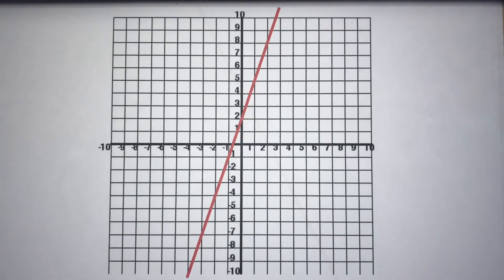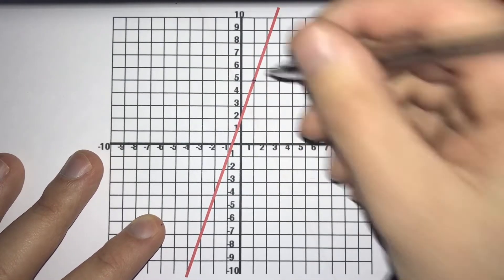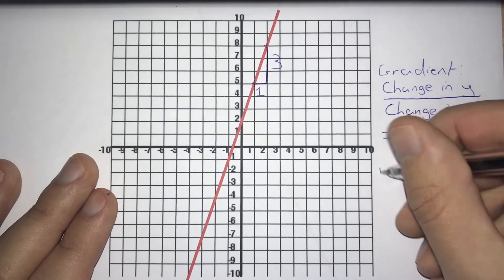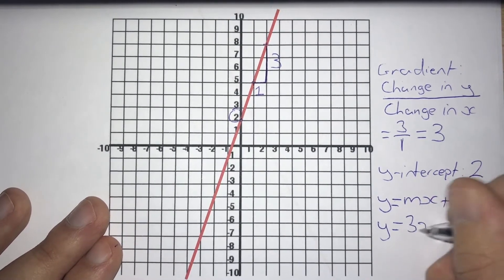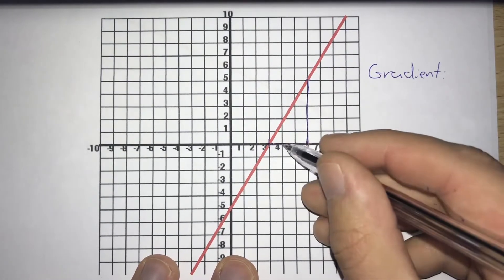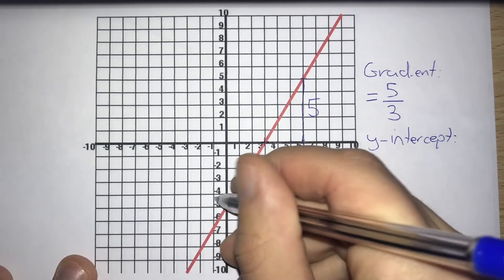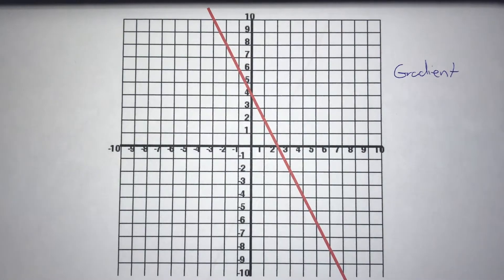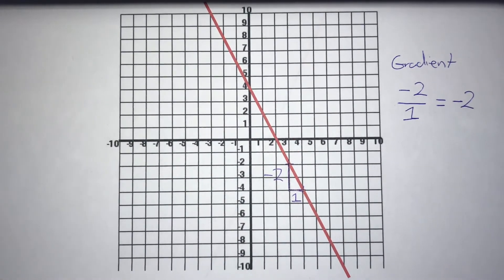Finding gradients and y-intercepts of straight line graphs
In this video we look at how to find the gradients and y-intercepts of straight line graphs. We use the method of dividing the change in y divided by the change in x for the gradient and we do this for both positive and negative gradients. There are two questions at the end for you to have a go at as well.